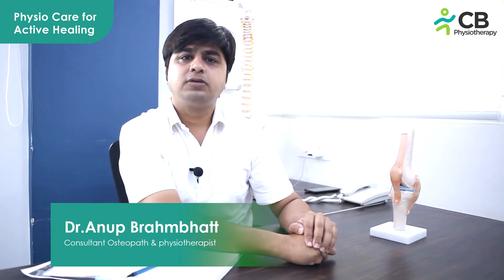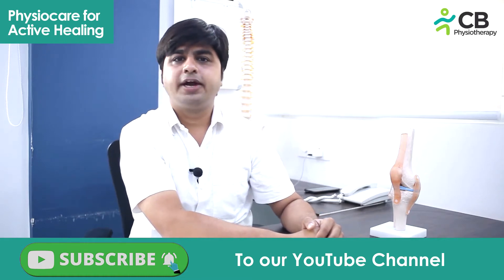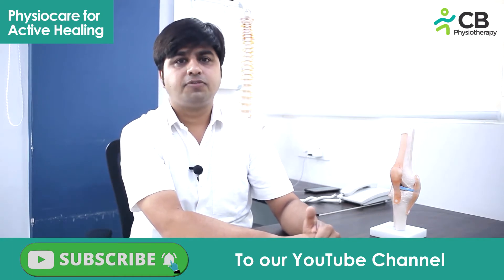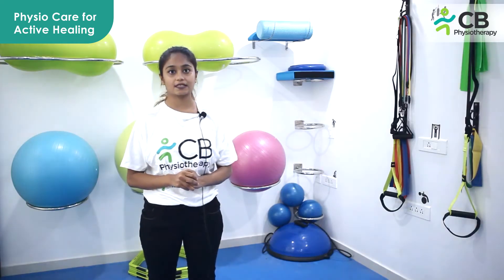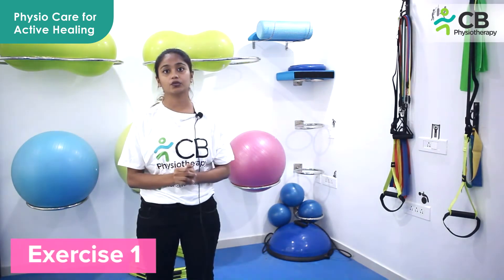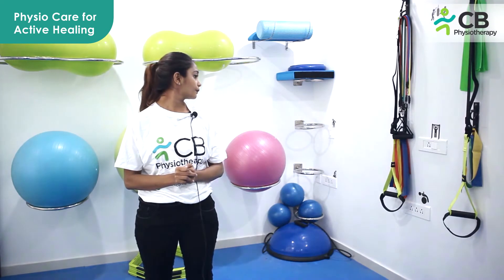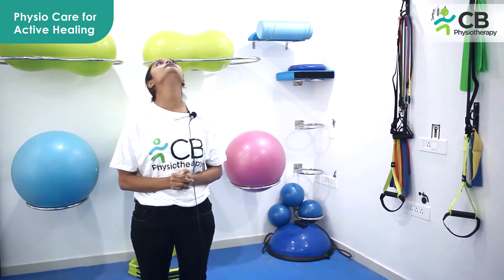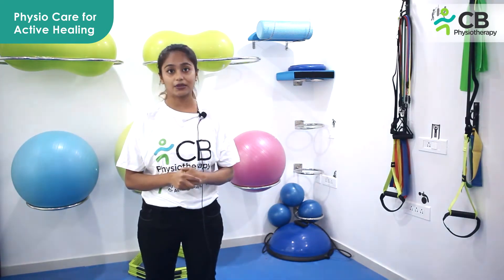Neck and Trapezius Muscle Relaxation - CB Physiotherapy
Neck and Trapezius Muscle Relaxation Shows you some simple stretches for neck pain. Remember to be very careful while stretching, and make sure you have a proper diagnosis from your doctor. Rotation, side bending, flexion, and extension stretching will help loosen your neck muscles. Also stretching your trapezius muscles will help with some tension headaches.

If you are having some neck pain, stiffness, or tightness, check out this video for neck stretches. The neck muscles that are affected the most are your trapezius and levator scapulae muscles. People often describe neck pain as a crick in their neck. If you are workingfromhome and face any sort of stiffness in your neck, follow the exercise program in the Video.

At CB Physiotherapy, Some of the best physiotherapists & Chiropractors help you in pain management and in recovering from issues related to Neck Problems, Shoulder Problems etc

Services offered Physiotherapy , Chiropractor , Dry Needling